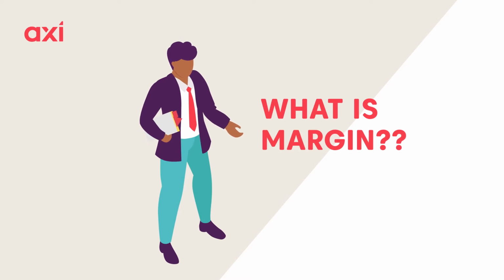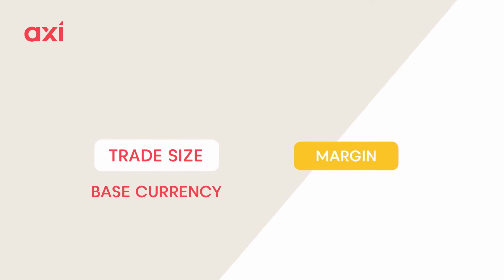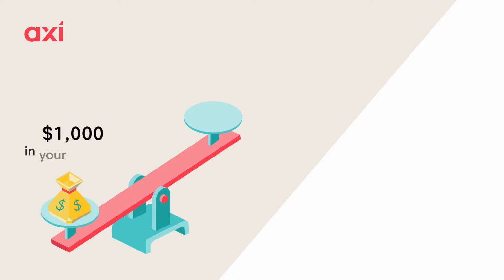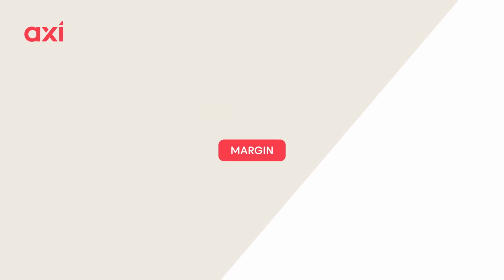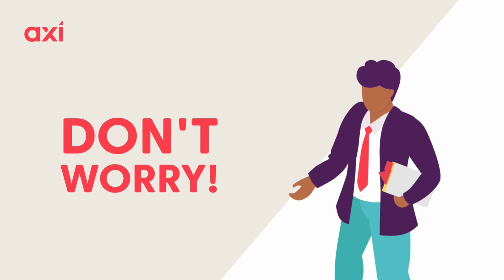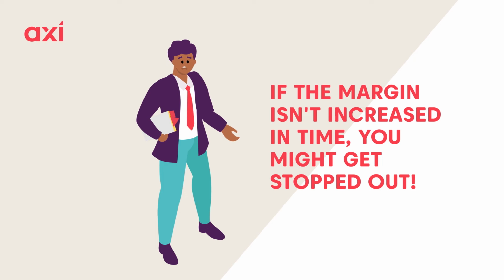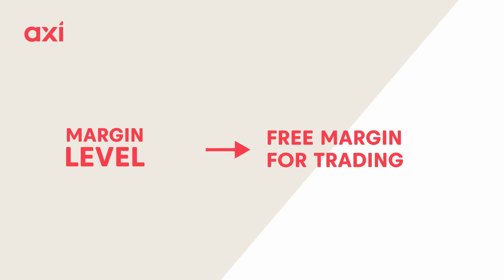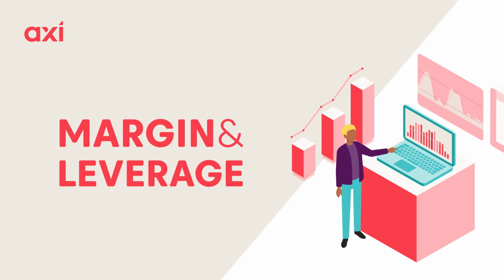What's margin and how do you calculate it?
Margin in trading refers to the borrowed funds provided by a broker to enable traders to increase their buying power in the market. It allows traders to control positions larger than their capital by using leverage. The calculation of margin involves the ratio of the trader's own funds to the borrowed funds from the broker, often expressed as a percentage.

It's calculated by dividing the total value of the position by the required margin percentage set by the broker. Margin trading amplifies both potential profits and losses, making it essential for traders to understand and manage their margin levels carefully to avoid margin calls or liquidation of positions.

Learn more about financial markets and how to trade financial products, including Forex, gold, cryptos & shares.

Whether you’re learning the fundamentals of Forex, discovering different strategies, or looking for expert trading tips, our eBook series will help improve your knowledge of the markets.

Ready to start trading?

Got questions?

About Axi